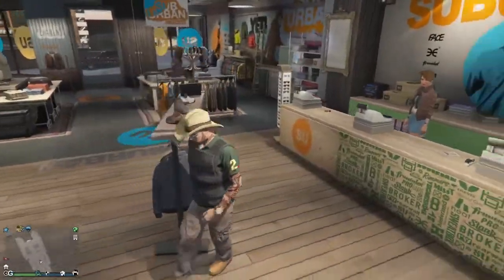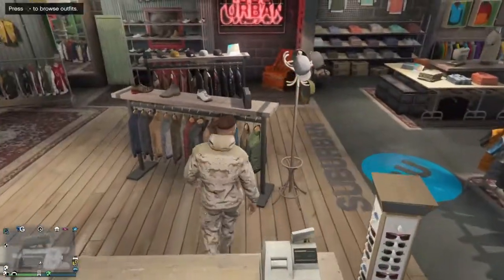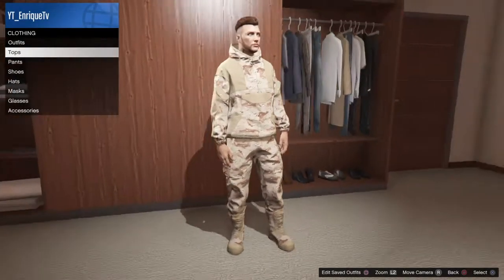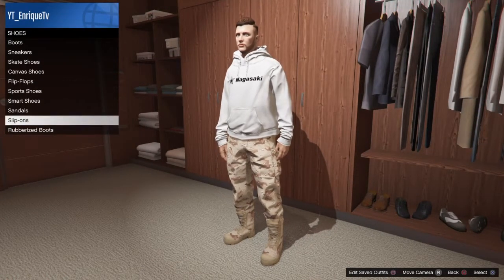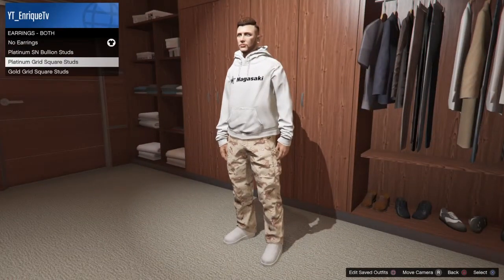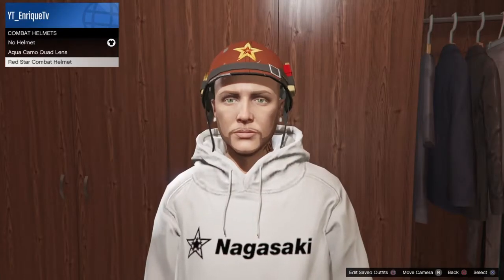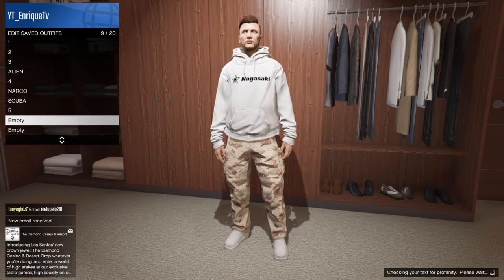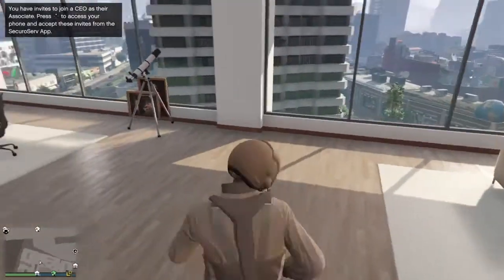How to get jordan 5 supreme pants AKA gorka pant glitch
be ready for the stream tonight